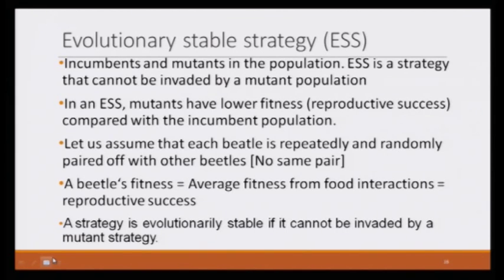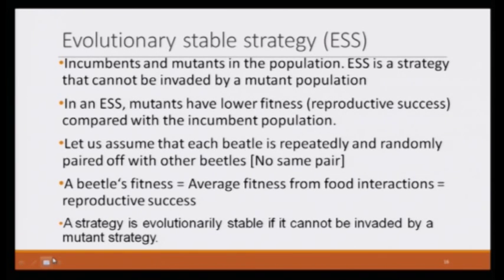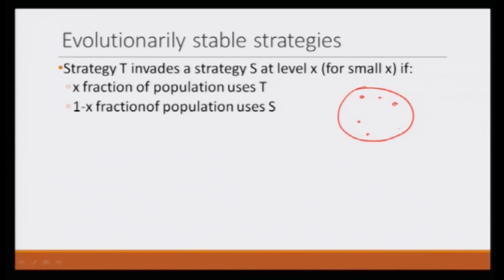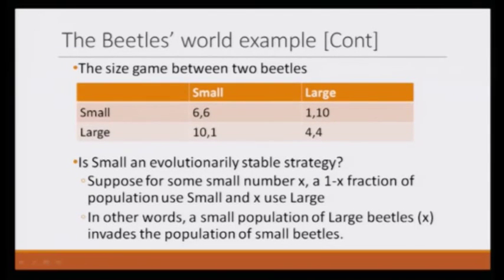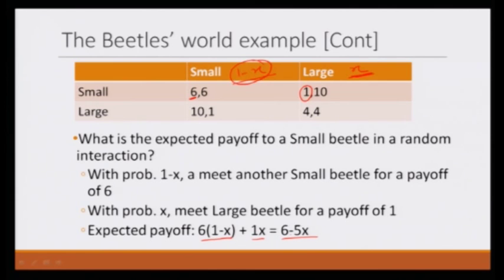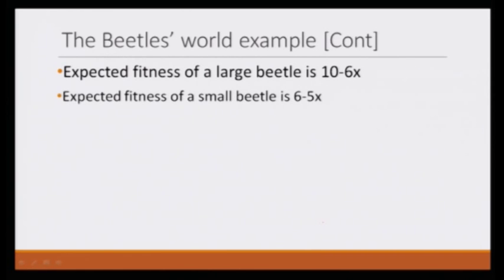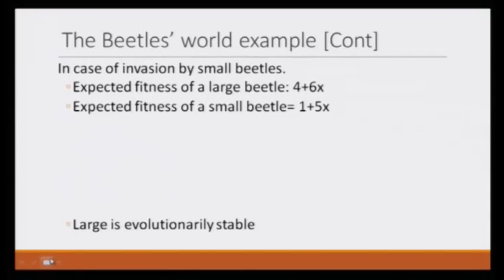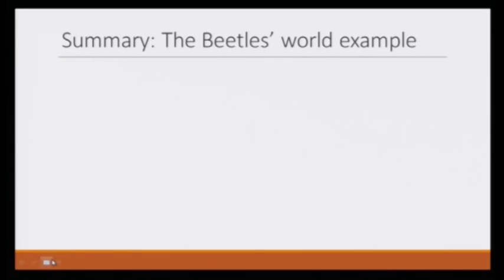Lecture 47: Evolutionary Stable Strategy (ESS) - Beetles’ World Example and Analysis